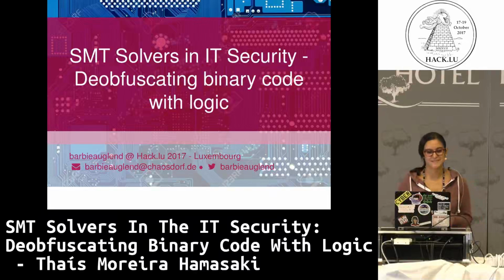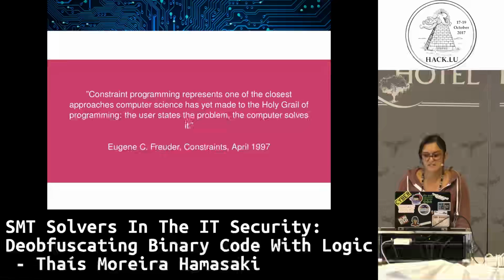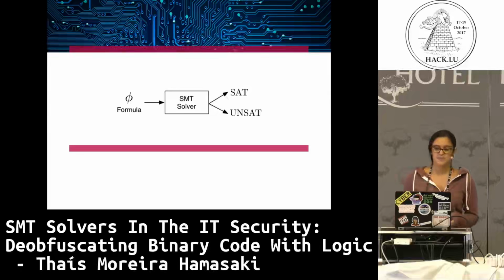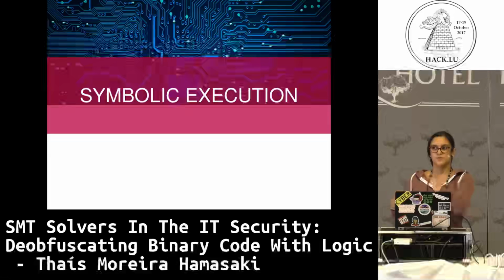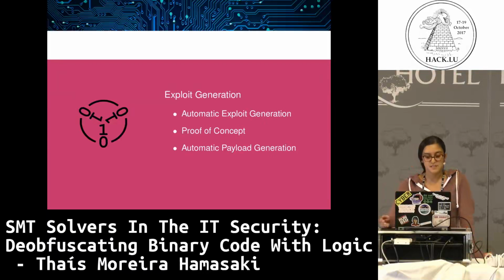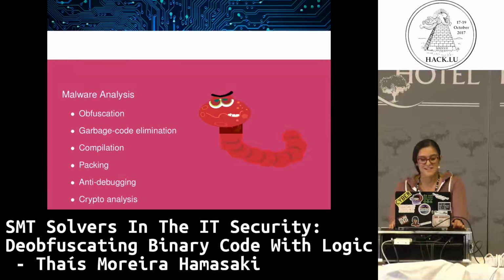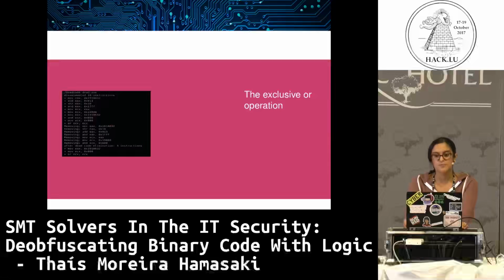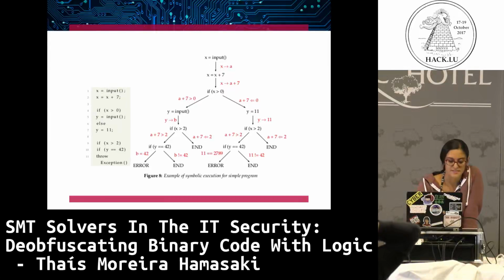SMT Solvers in the IT Security deobfuscating binary code with logic by Thaís Hamasaki